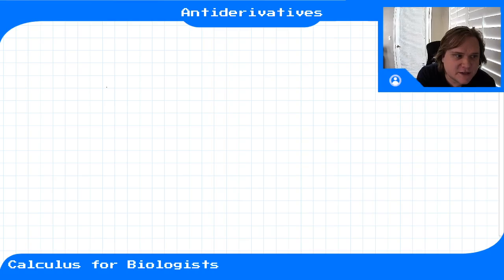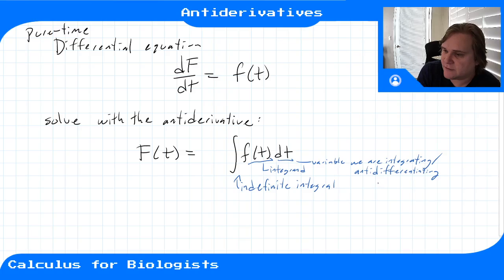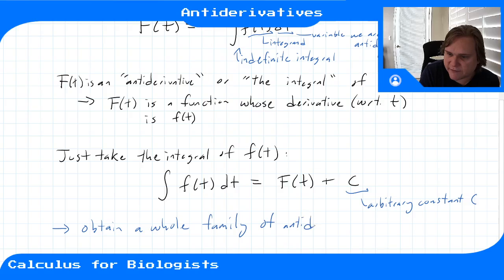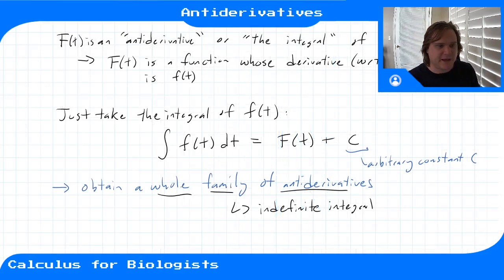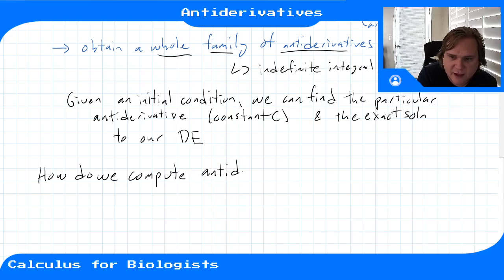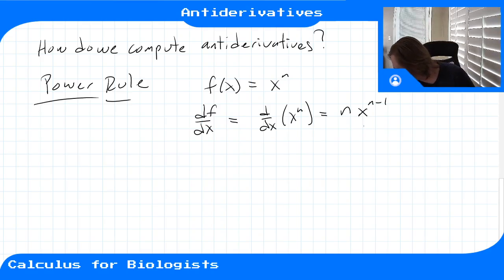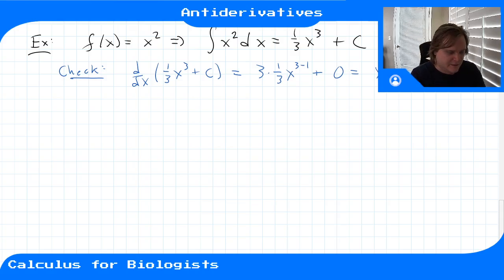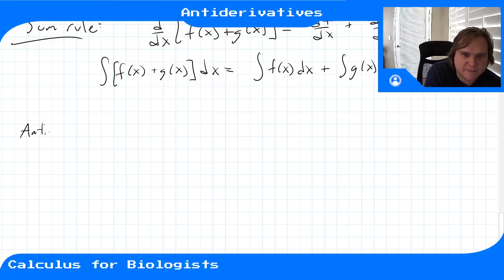Module 9 - Video 3 - Antiderivatives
Calculus for Biologists, Module 9, Video 3. What antiderivatives and indefinite integrals are and how to compute basic antiderivatives.